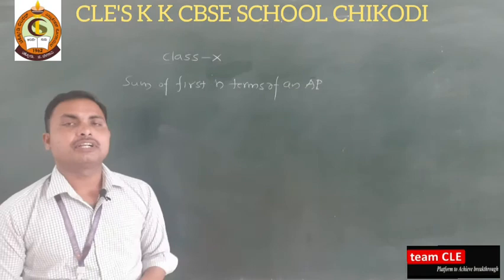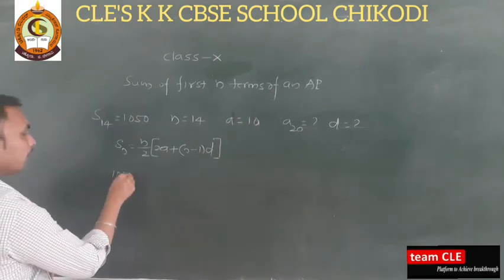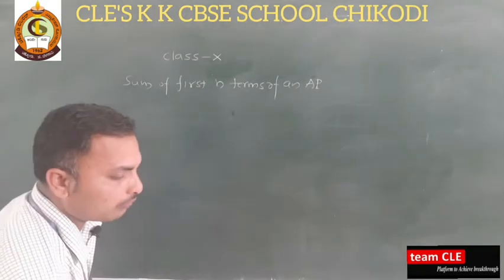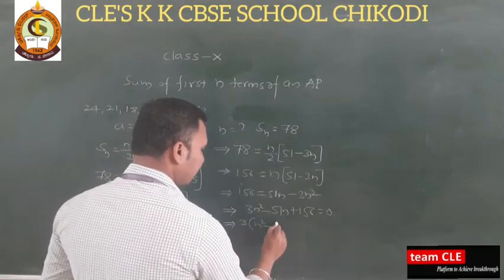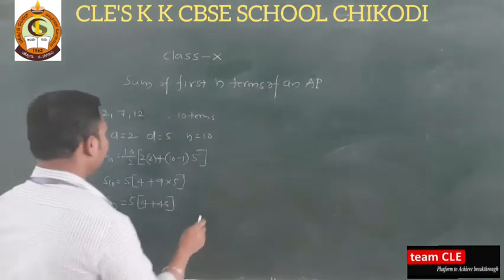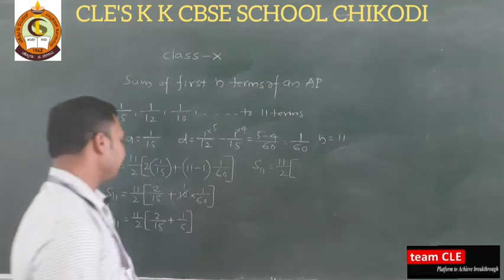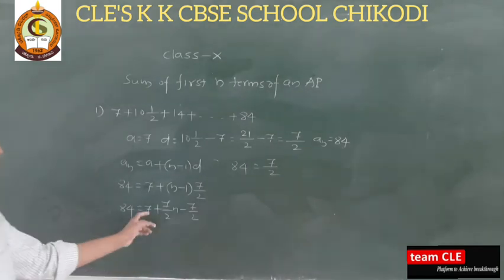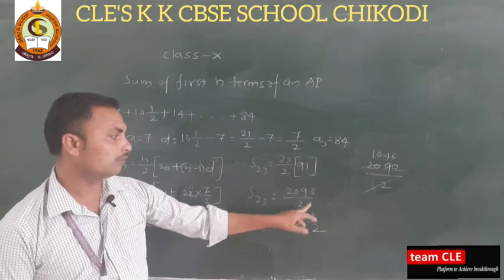Class-X Subject- Mathematics Arithmetic Progression Part-IX